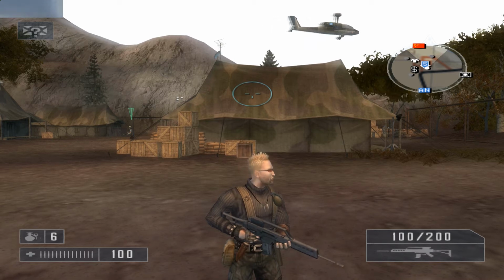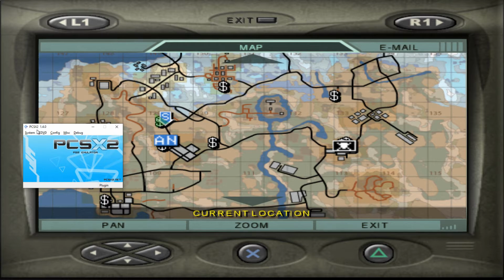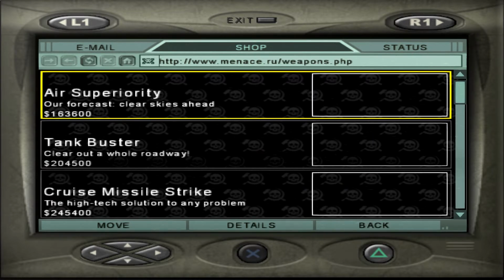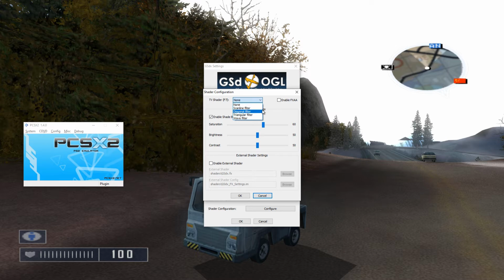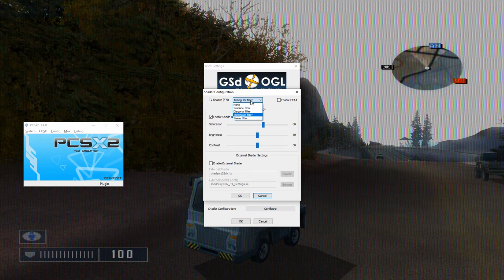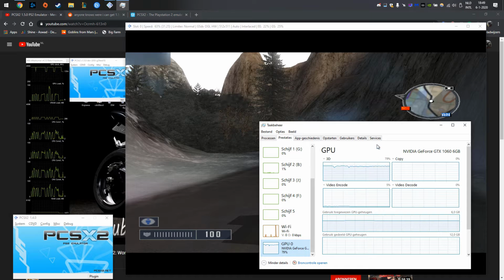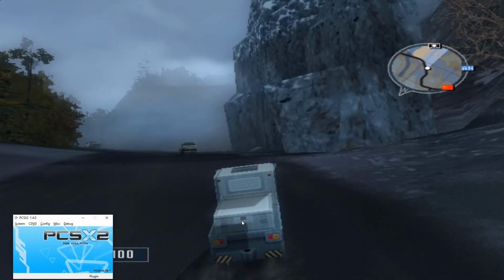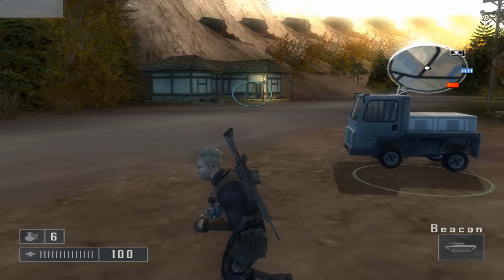PS2 emulator v1.4.0 pcsx2 seeing mercenaries in 4K my first reaction !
my mind was going to a complete Happy Space this after playing the PS2 and mercenaries in my child had since I was 8-years old sing the game in high definition For The First Time was Mind Blowing for me wow